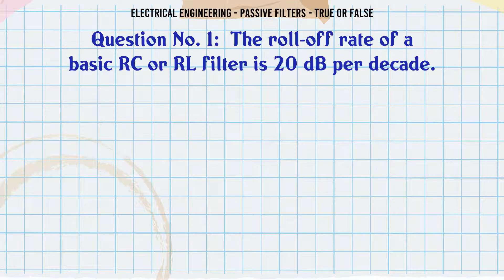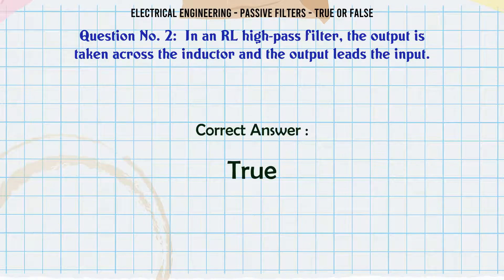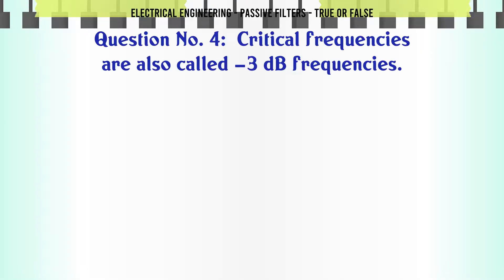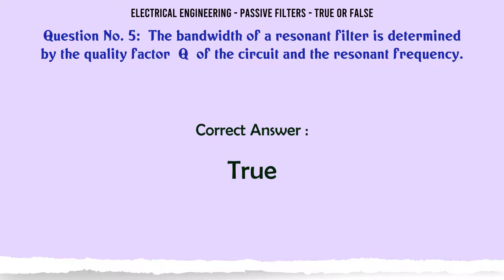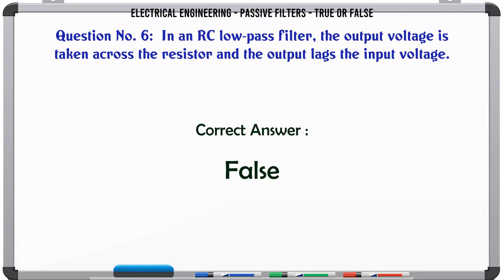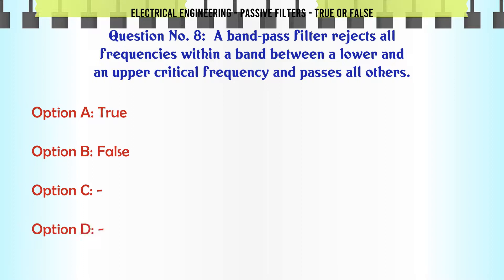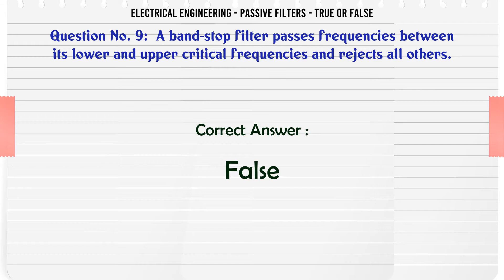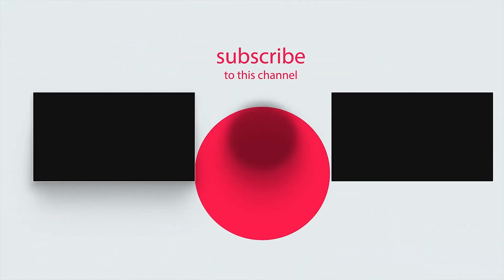MCQ Questions Passive Filters - True or False with Answers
Passive Filters - True or False GK Quiz.

Question and Answers related to Passive Filters - True or False

List of top 5 Questions:

In an RC low-pass filter, the output voltage is taken across the resistor and the output lags the input voltage.

In an RL low-pass filter, the output voltage is taken across the inductor and the output lags the input.

A band-pass filter rejects all frequencies within a band between a lower and an upper critical frequency and passes all others.

A band-stop filter passes frequencies between its lower and upper critical frequencies and rejects all others.

The output voltage is 63.3% of its maximum at the critical frequencies.

Content of this Video:

MCQ question answers for Passive Filters - True or False

Important Questions in Electrical Engineering

Electrical Engineering MCQ Questions you must know for Interviews, Exams, and Quiz